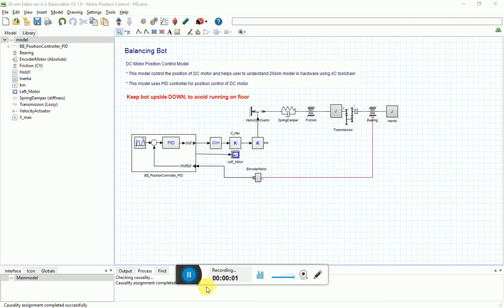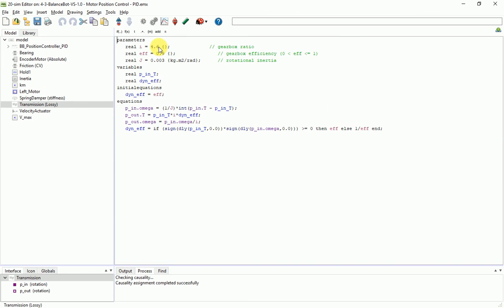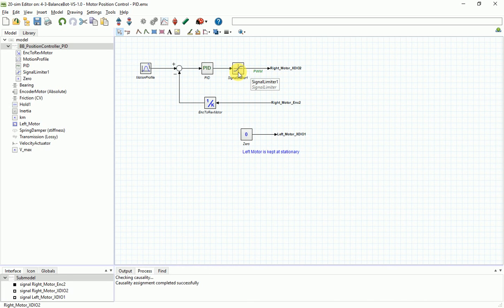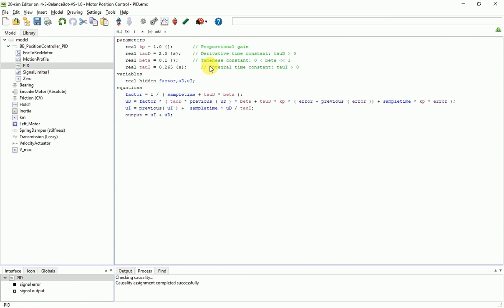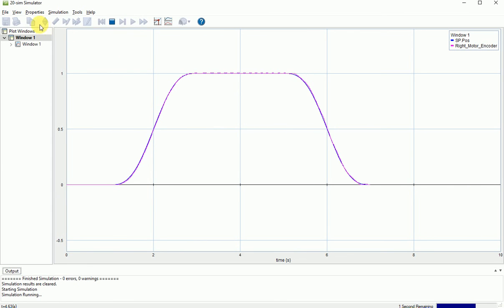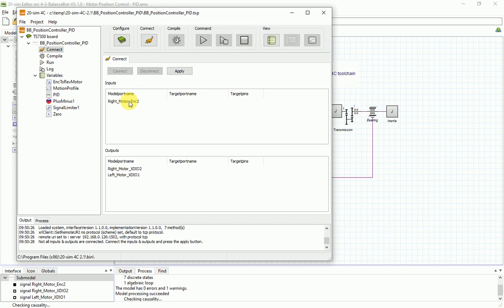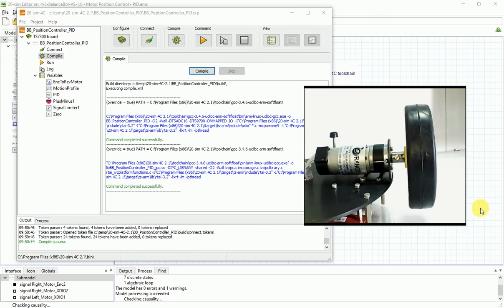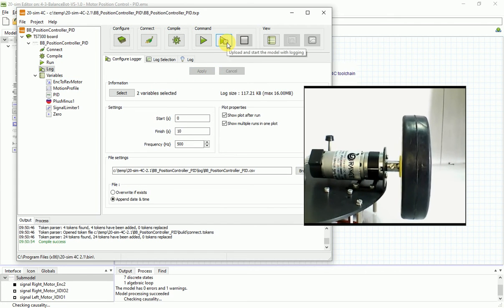Exp4-3 Balance Bot Motor Position control using PID controller